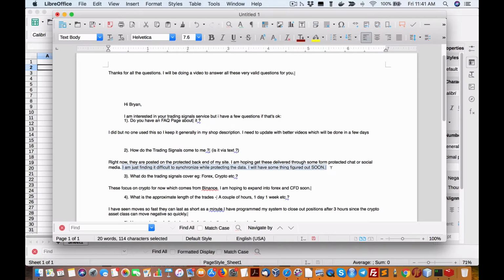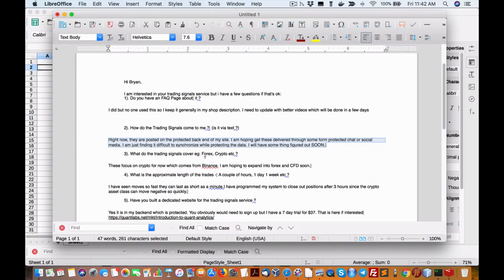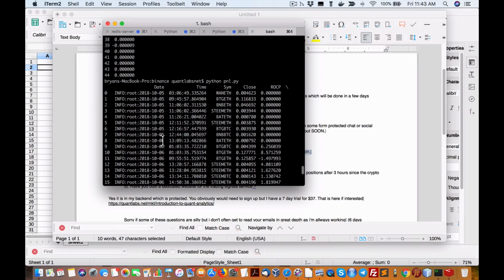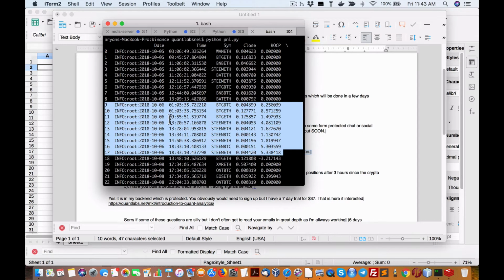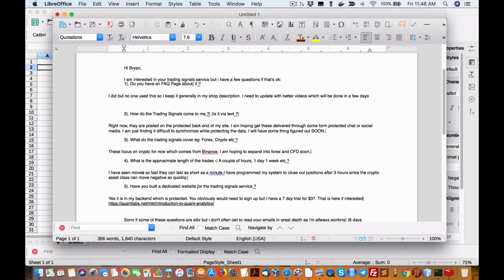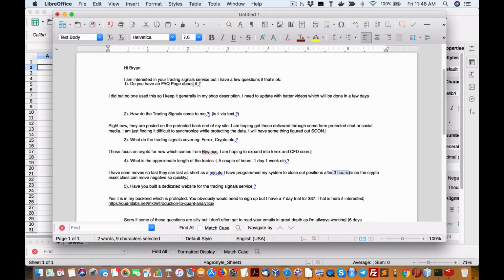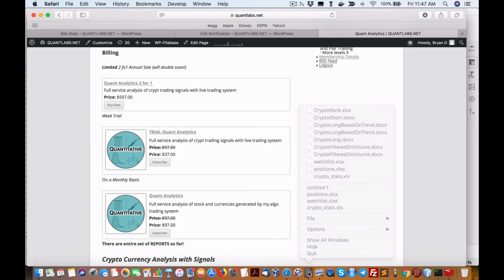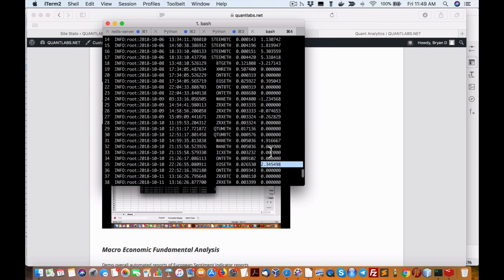Questions for Analytics service